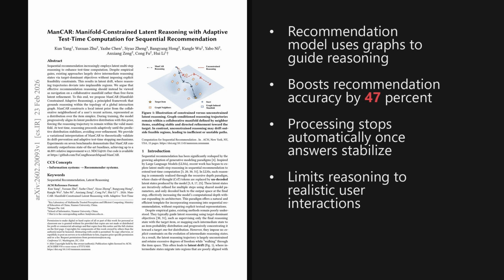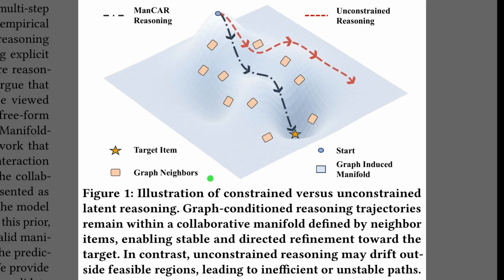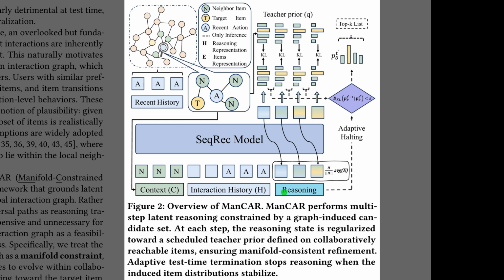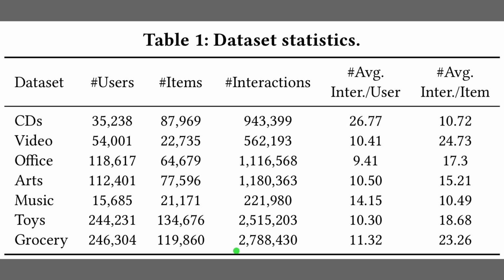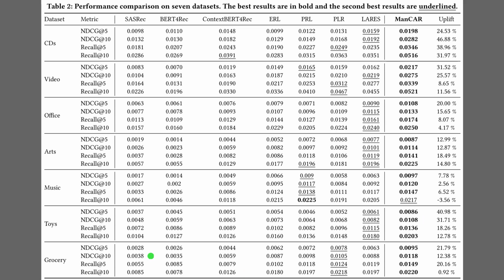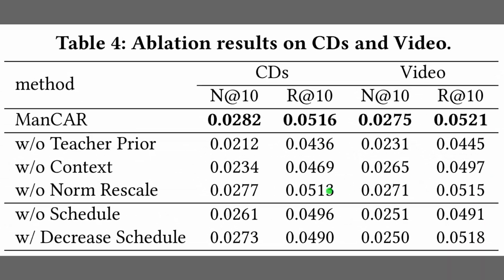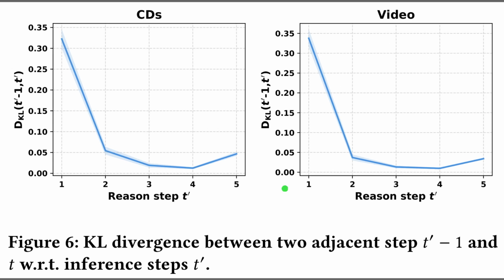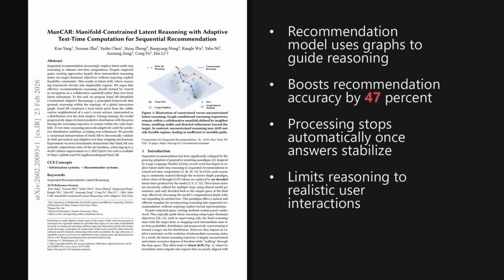ManCAR: Graph-Based Reasoning for Recommenders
In this AI Research Roundup episode, Alex discusses the paper: 'ManCAR: Manifold-Constrained Latent Reasoning with Adaptive Test-Time Computation for Sequential Recommendation' This paper introduces ManCAR, a framework designed to solve the problem of latent drift in sequential recommendation systems. By grounding latent reasoning within a global interaction graph, the model ensures that user intent refinement stays within plausible regions of the latent space. The methodology employs manifold-constrained reasoning and a variational training objective to balance predictions with a graph-conditioned teacher prior. This approach treats recommendation as a navigation task on a collaborative manifold rather than free-form refinement. Additionally, the system utilizes adaptive test-time computation to optimize the reasoning process for higher accuracy. Paper URL